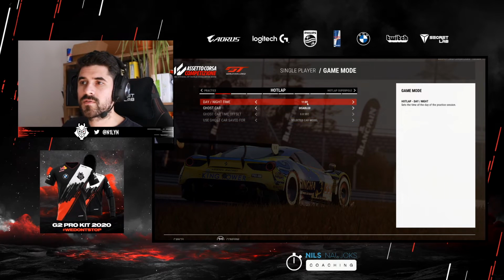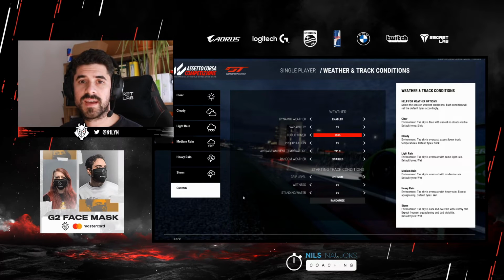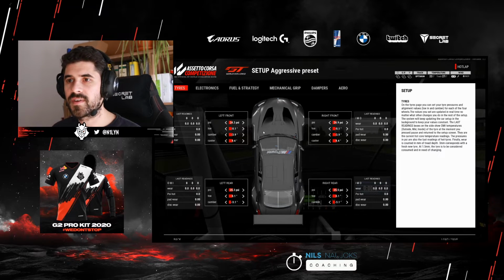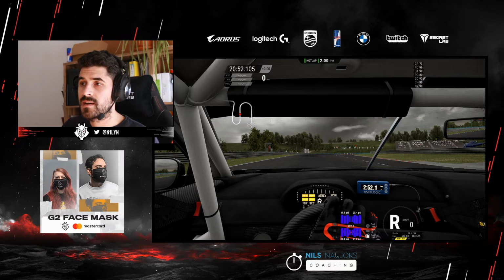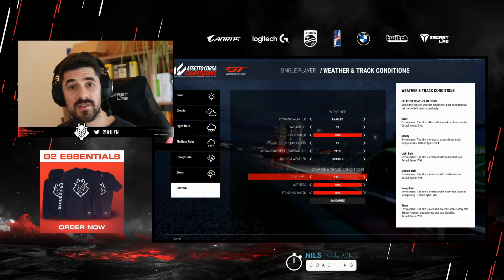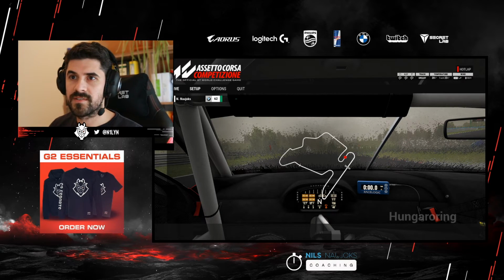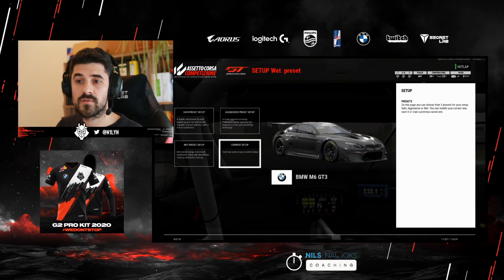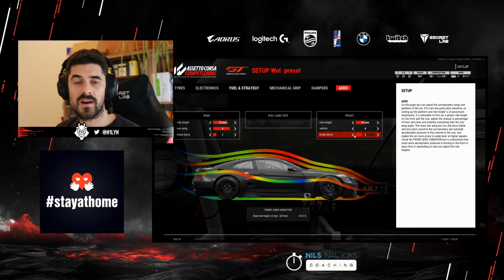Understanding ACC 2/3: Weather and pressures! - Assetto Corsa Competizione